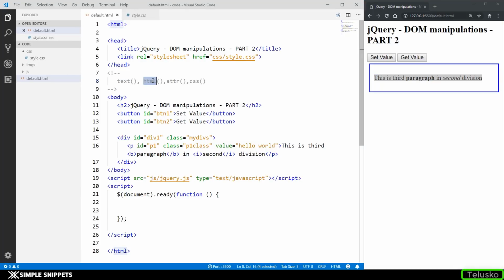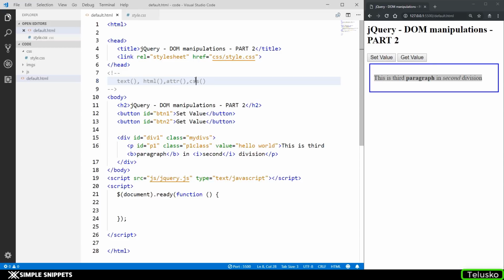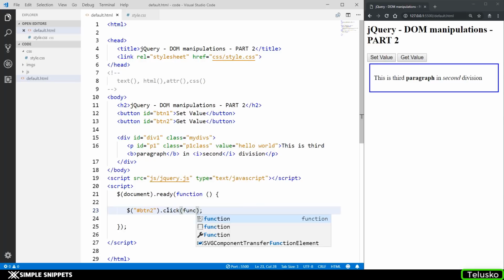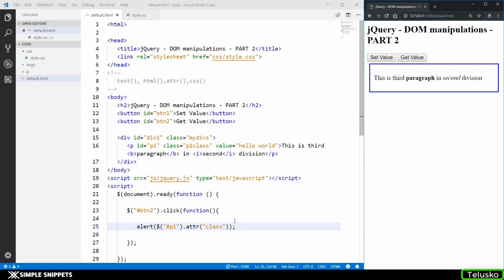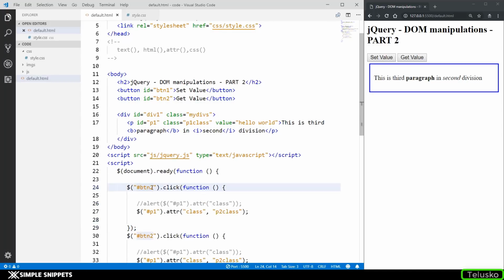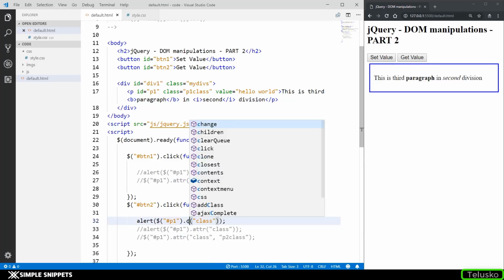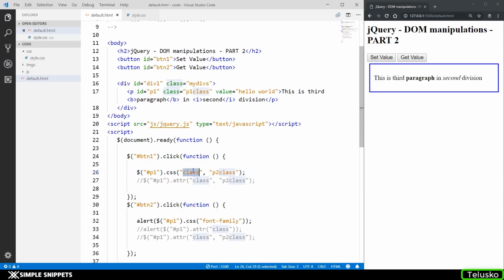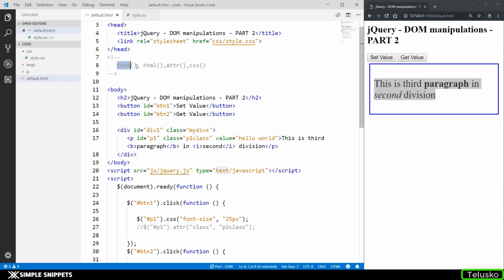#45 JQuery DOM Manipulations Part 2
jQuery contains powerful methods for changing and manipulating HTML elements and attributes.
One very important part of jQuery is the possibility to manipulate the DOM.
jQuery comes with a bunch of DOM related methods that make it easy to access and manipulate elements and attributes.
Three simple, but useful, jQuery methods for DOM manipulation are:
text() - Sets or returns the text content of selected elements
html() - Sets or returns the content of selected elements (including HTML markup)
val() - Sets or returns the value of form fields
attr() - method is used to get attribute values.